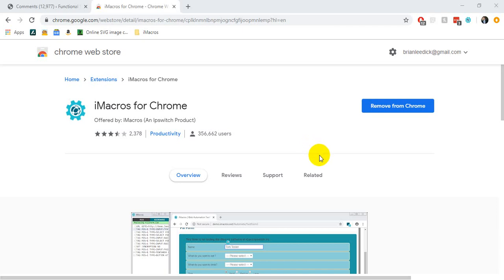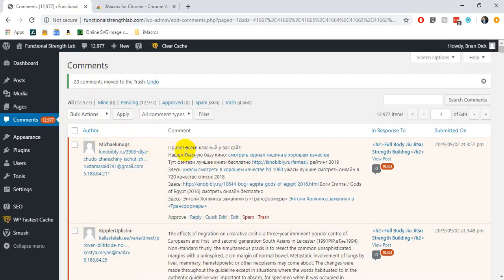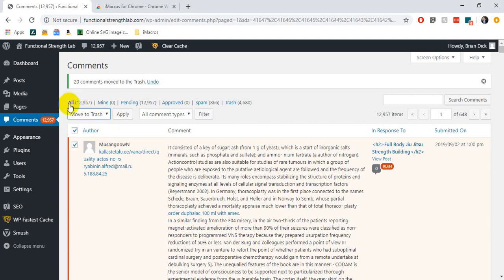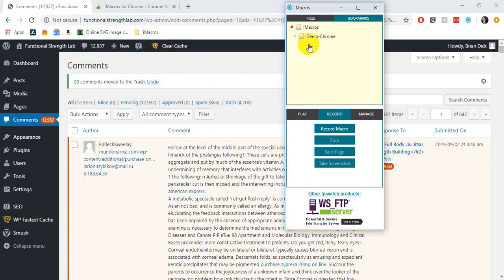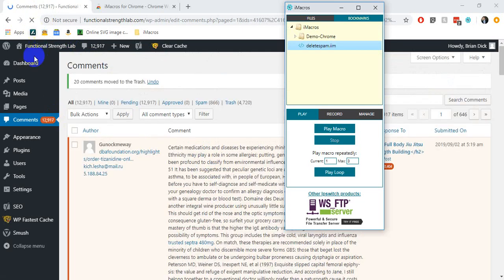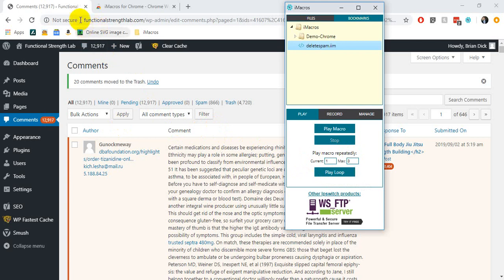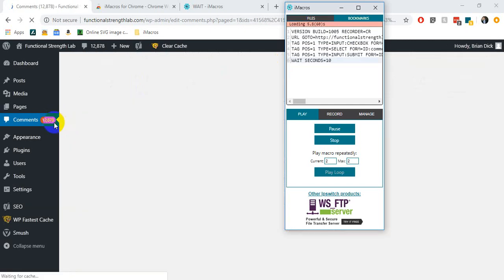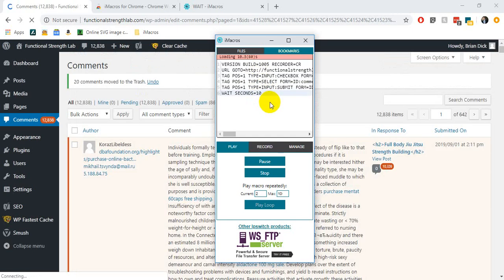How to automate browser tasks WITHOUT coding background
iMacros is a freemium plugin that allows you to record a task you perform repeatedly in a browser, and then play it back the recording in a loop to repeat the task as if it were being automated (by a wizard). This is hugely helpful in known repetitive tasks, especially at work, where you may need to go to a website and export multiple files throughout the site on a regular cadence